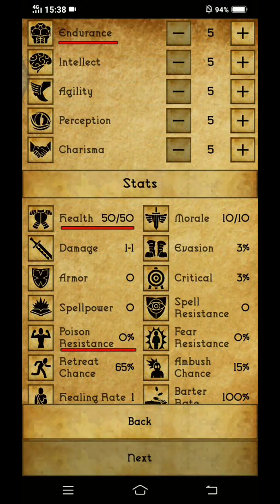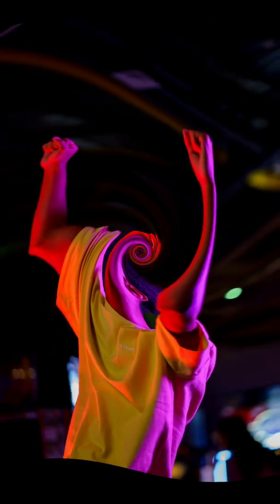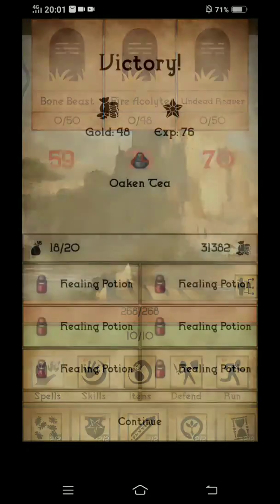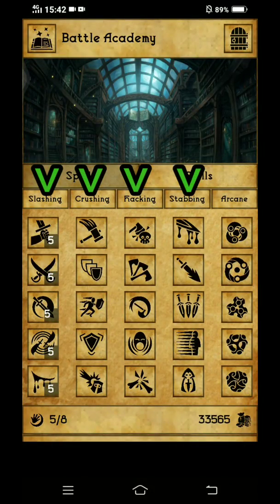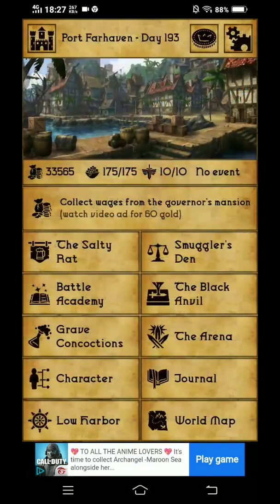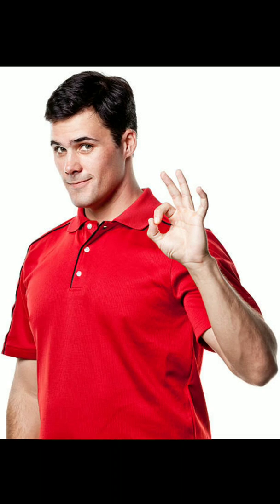Grim Quest: Origins Review | Text-Based Mass Genocide Edition - Totally HONEST Mobile Game Reviews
GQ: Origins | Totally HONEST Mobile Game Reviews

Today we are gonna be reviewing a game that's literally fresh off the Play Store, Grim Quest: Origins! This game is the prequel title to the game, Grim Quest, yes without the Origins. Both games are a text-based old school RPG, the first game released in 2020 and the second game (this game), released in 2021. I've made a mobile game review of the first game last year, and it definitely delivered! It immediately became one of my favorite games, but what about the prequel? So today in this video, we are gonna be finding out what this game has in store for us! So sit back, relax, grab something to munch on and enjoy the video!